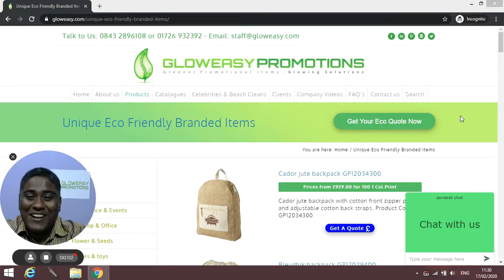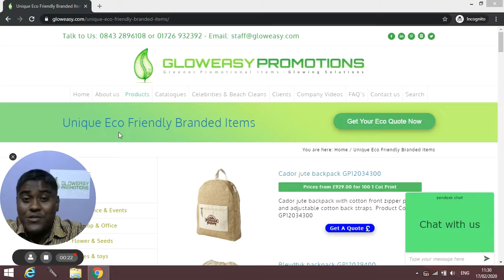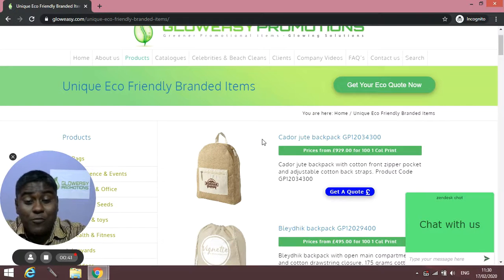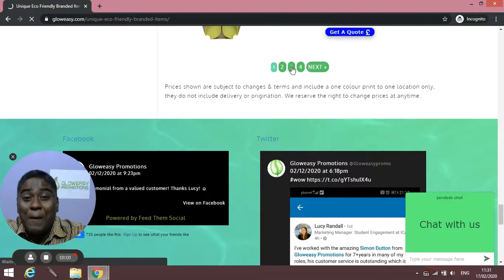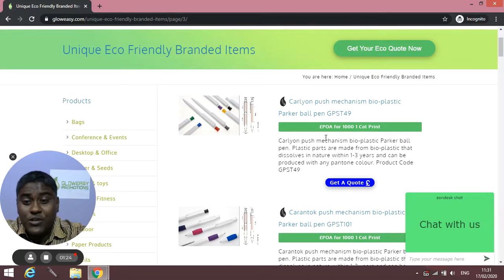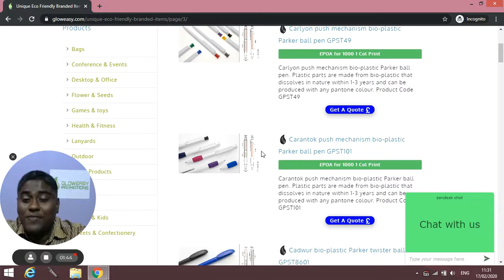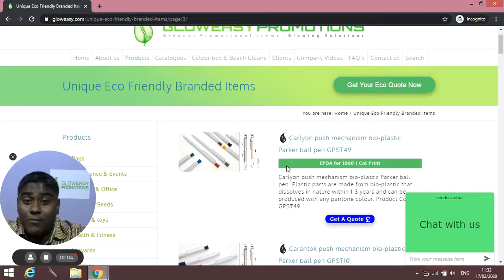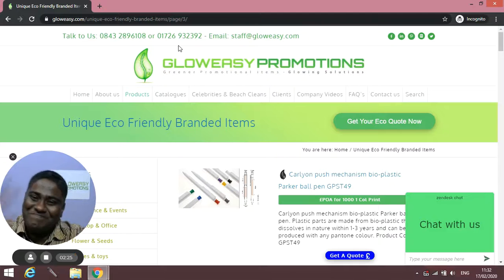Unique Eco Friendly Branded Items | Gloweasy Promotions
Brendan from Gloweasy Promotions shows you where to find our Unique Eco-Friendly Branded Items on our web pages.